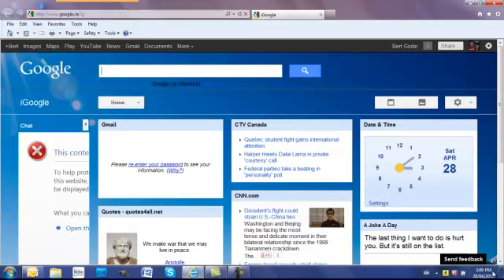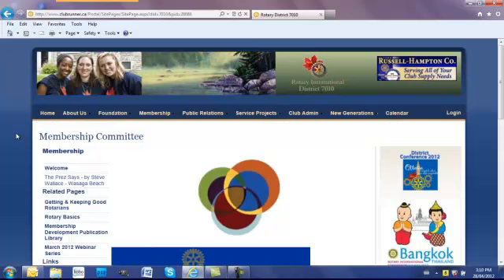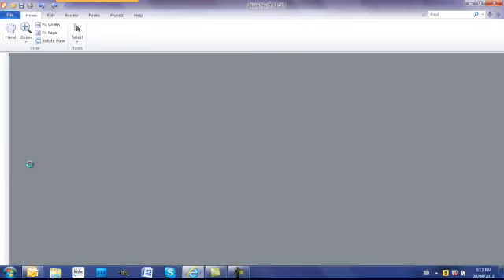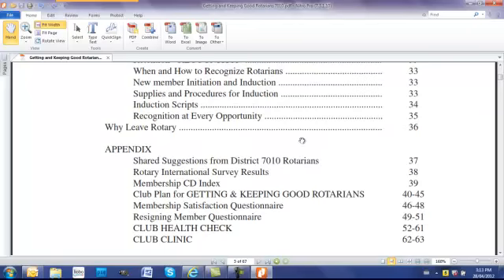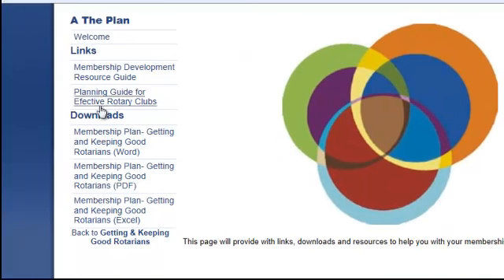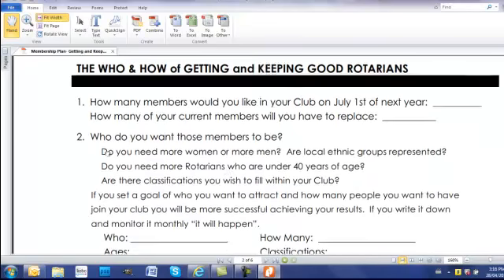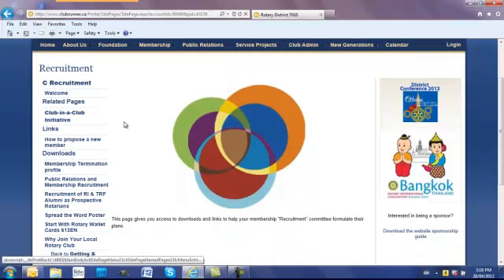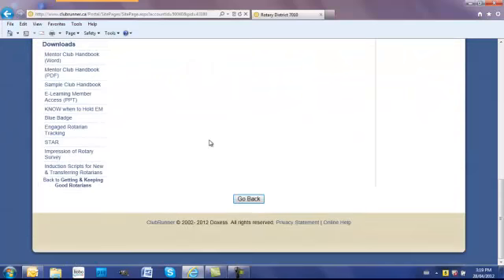Rotary District 7010 Membership Resources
A brief video to show you how to access membership coomiitee resources on the District 7010 webside.  This resources will help you in Getting and Keeping Good Rotarians